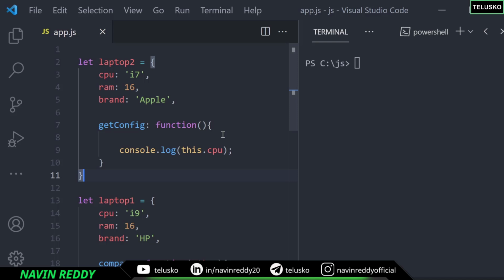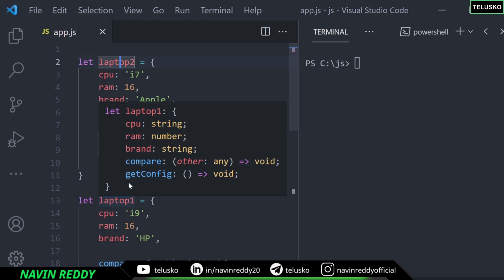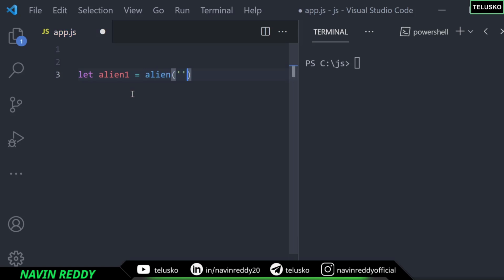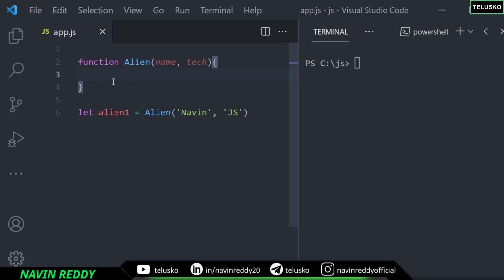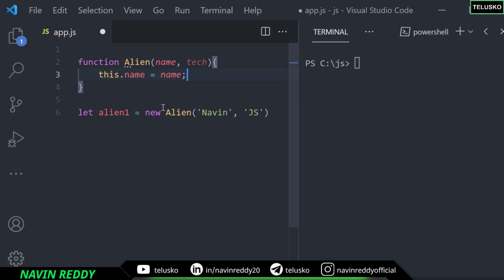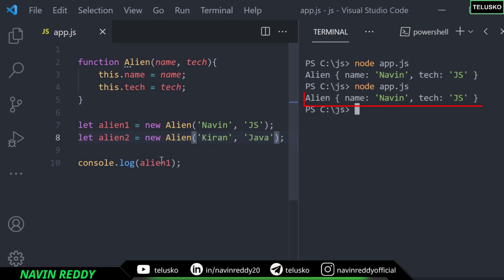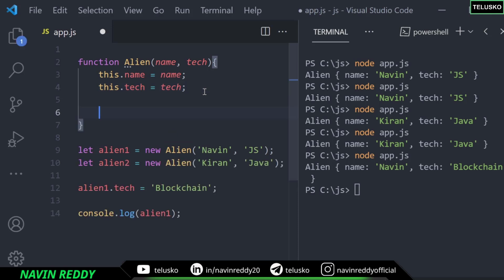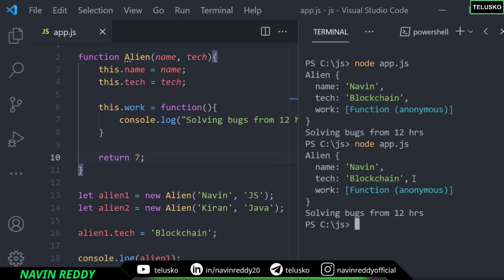Constructor function in JavaScript